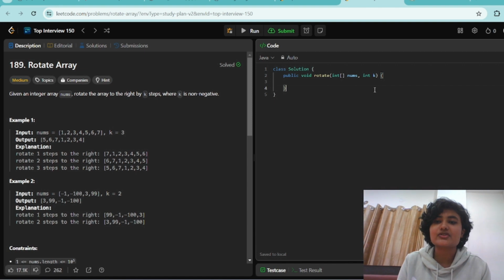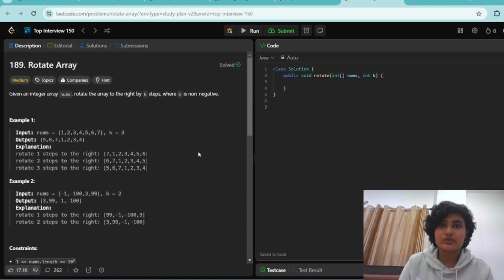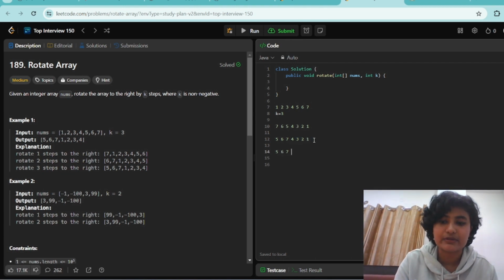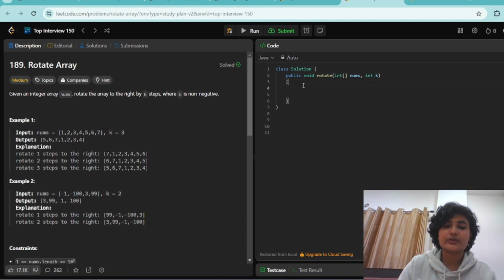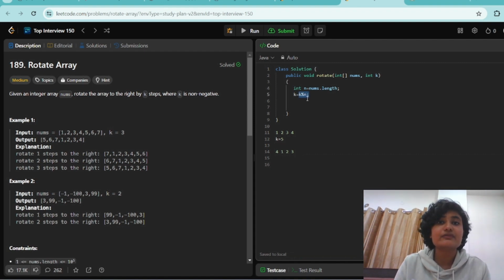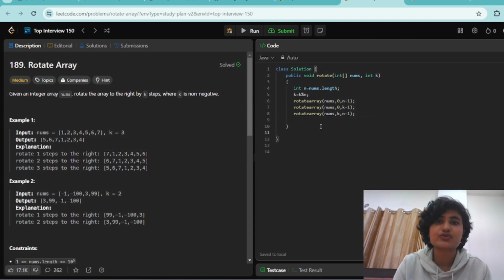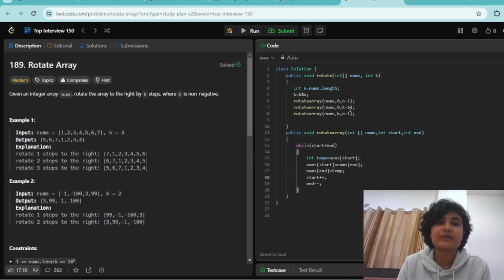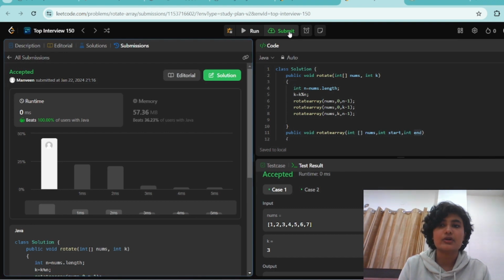Leetcode 189. Rotate Array [Code with explanation]